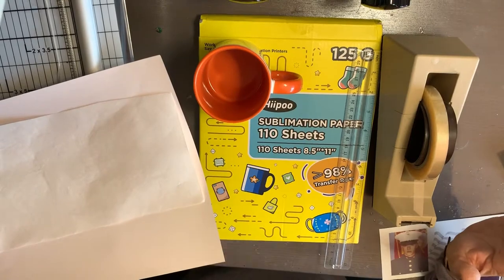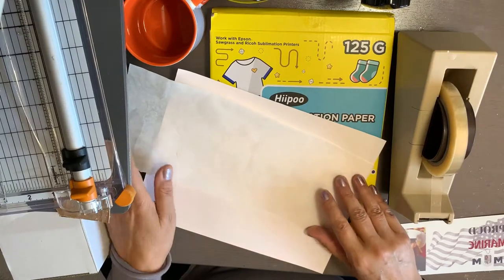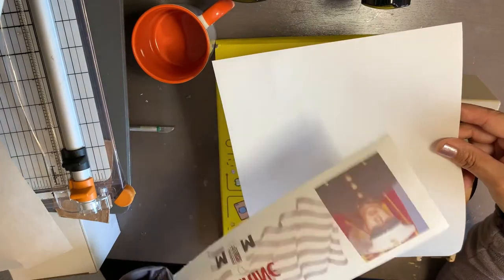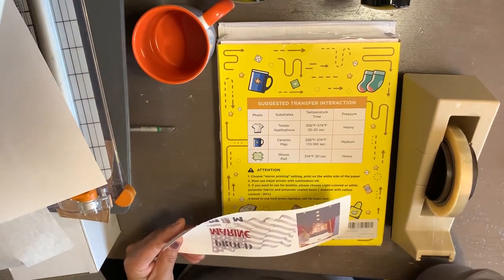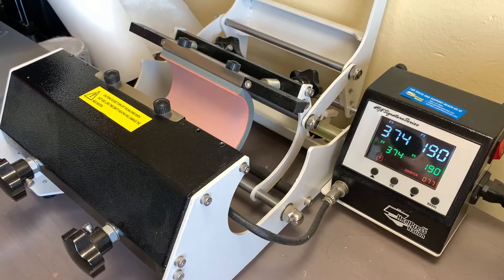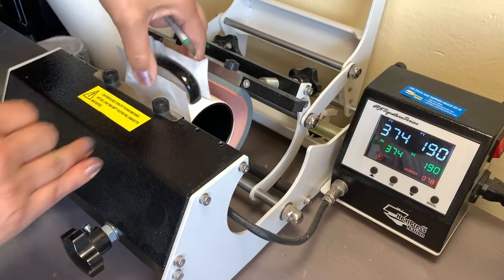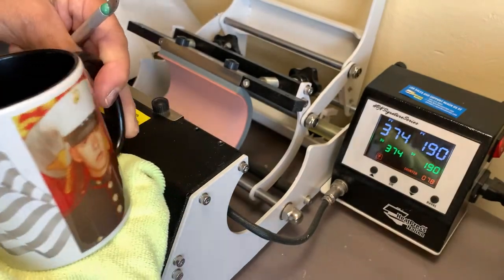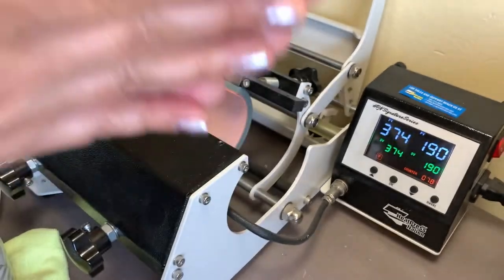hiipoo Sublimation paper tested on coffee mug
In this video  I am testing Hiipoo sublimation Paper on sublimation coffee mugs.  an Honest look at how this paper works

For this video you will need :
Hiipoo Sublimation Paper
Butcher paper
heat tape
Hiipoo ink with syringes
NEW Hiipoo ink easy to fill
Hiipoo printhead cleaning kit
sublimation printer SG 500
epson sublimation

Other Links you may like:
Easy weed HTV
EASY WEED RAINBOW REFLECTIVE HTBV
cricut infusible ink
cricut weeder
heat gloves
oven toaster broiler
cricut maker
cricut easy press
cricut mug press
Butcher paper
heat tape
Hotfix applicator
Hiipoo sublimation ink

Resin DIY’s links:
Marine epoxy 64oz each
Marine epoxy/resin 8oz each
Heart silicone mold
Measuring cups
6PCS resin molds
450 silver keychains
450 bronze keychains
Epoxy Resin Kit
Alphabet mold with key chains kit
Bottle holder silicone mold

Links for stickers:
Sticker sheets 8.5x11. 100 sheets
White adhesive vinyl roll
cricut printer
HP envy 5530
Paper trimmer

Nuggets Hershey’s chocolate:  target 31.5 oz $9.99

Links for Swarovski rivoli:  each product:
Swarovski rivoli 12mm
11/0 delica
15/0 miyuki
6lb fireline crystal
8mm silver plated rings
Bead board

Patchment paper
Party foil
Easy weed adhesive
teflon sheet
Hotfix applicator
Toddler t-shirts
heat tape
Patriotic tie dye
swarovski ss10
ss10 hotfix

Soda Ash (for tie dye)

 (Soda ash is used to soak the shirts you are going to tie dye. most people put their shirts to dry after you soak them. I like to use them right after I soak them. I just take as much of the water out of the garment. Soda Ash will help the garment keep the color and not spread when you rinse off dry after you tie dye. another important thing is that whatever  soda ash is  left in the the bucket, you can save it by putting it in a bottle with lid and reuse it. Dilute 1cup of soda ash to 1 gallon of water)